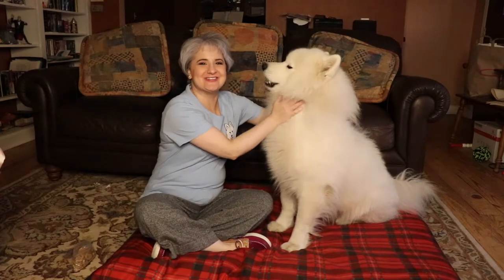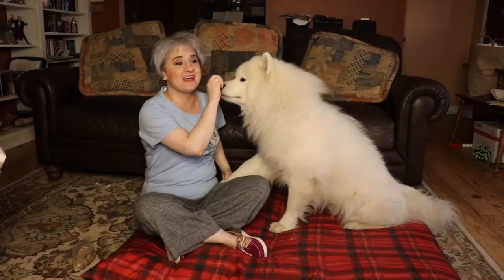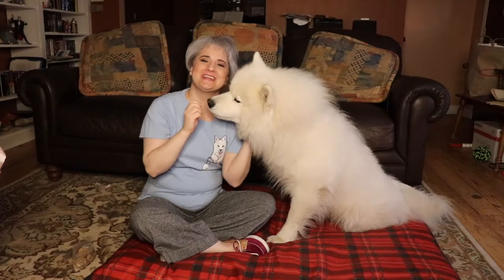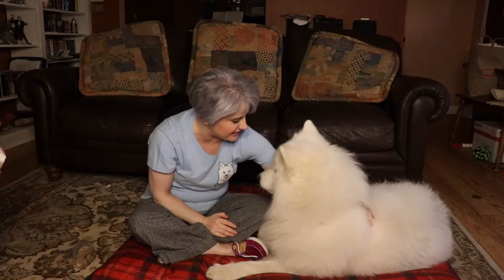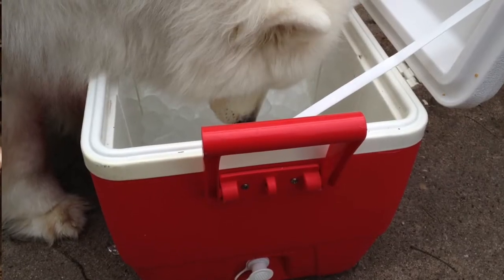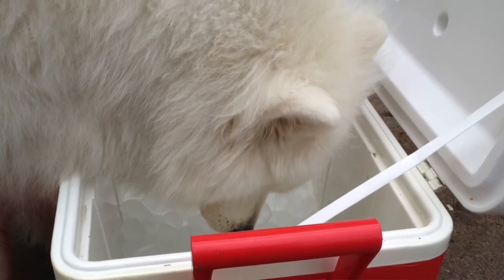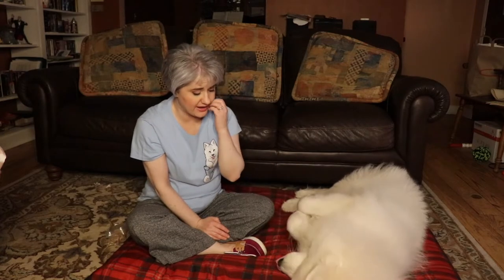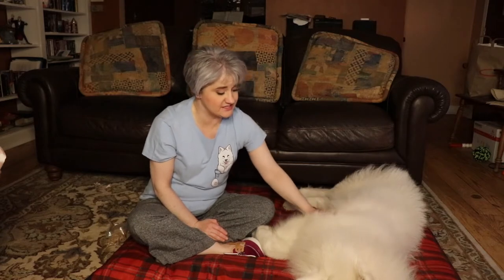Summertime Too Warm for Your Dog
Summertime too warm for your dog? Summertime too warm for your Samoyed? On this video, Yeti and his Mom give helpful tips on keeping your dog cool in the summer heat. Samoyed in the summer how to's.

How to take care of your pets during the summer in ways to help them stay cool. They will stay cool in the hot summer sun.

"Summer"